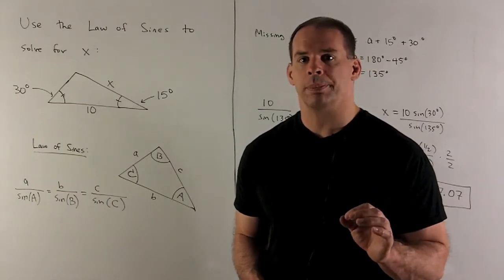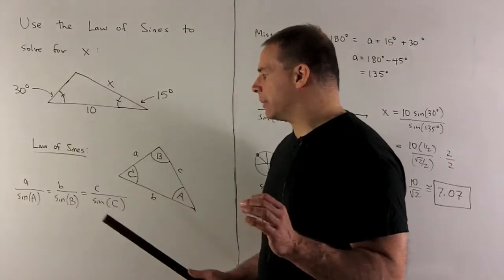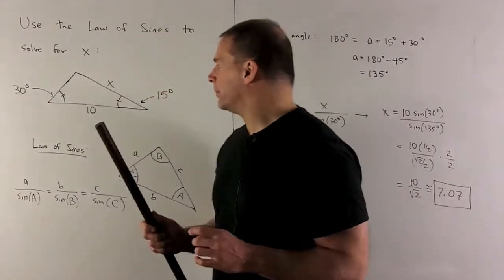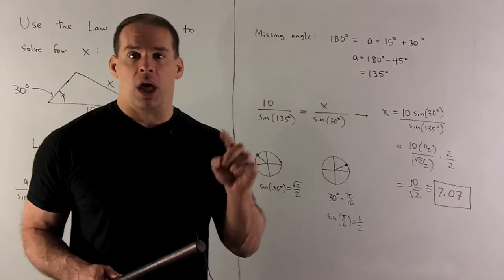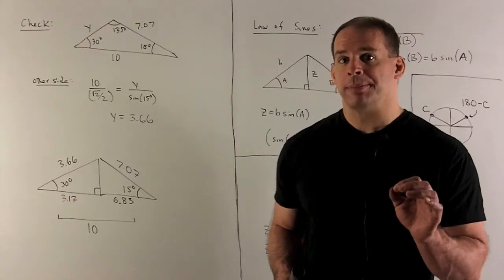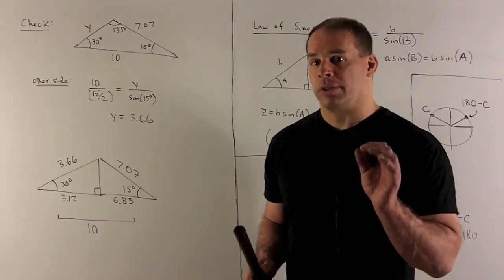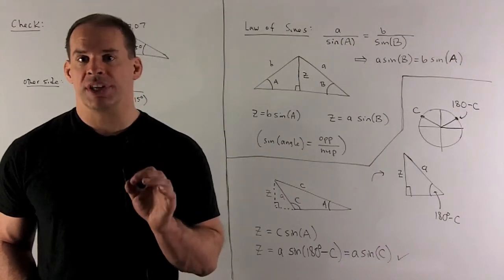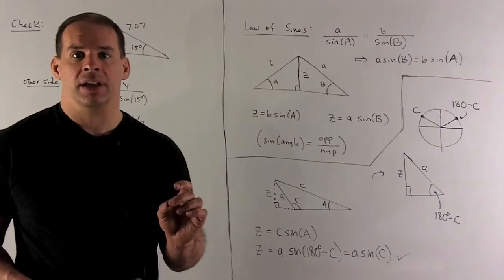Example of Law of Sines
Precalculus:   A triangle is given with two angles, 30 degrees and 15 degrees, and one side of length 10 (see picture).  Find the lengths of the missing sides using the law of sines.